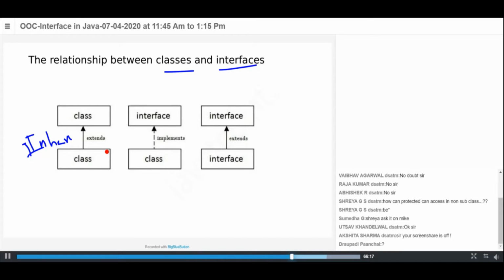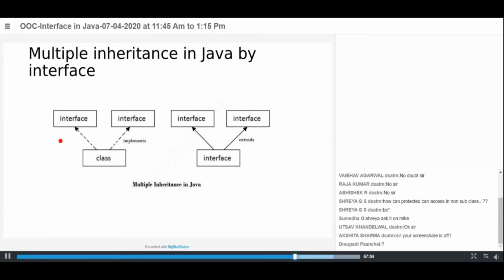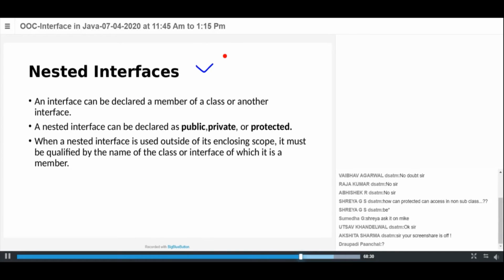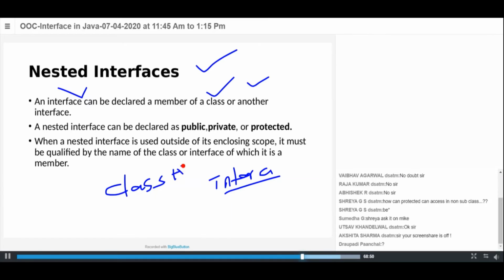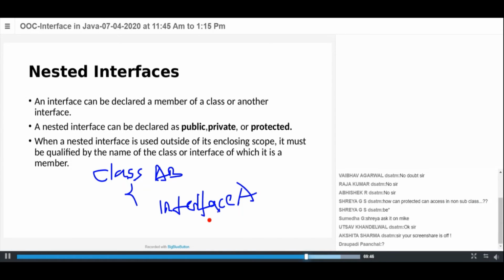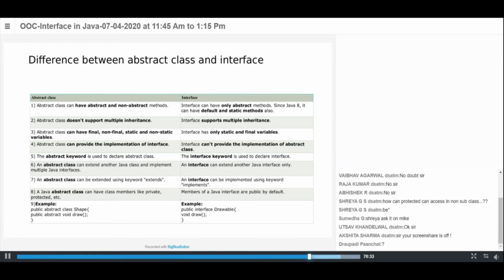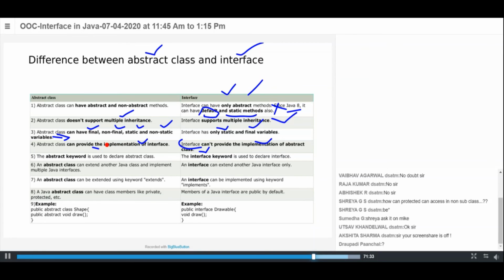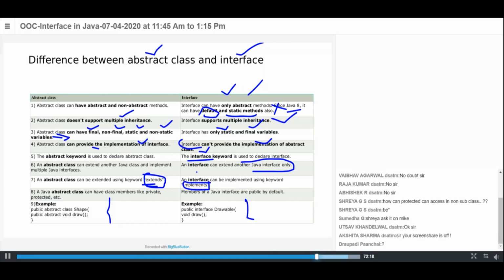OOC Interfaces 3